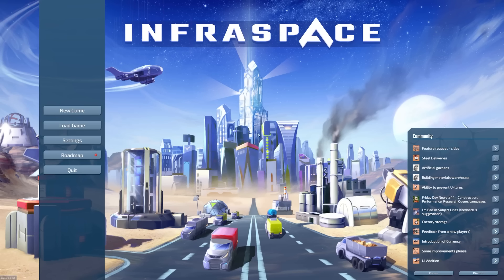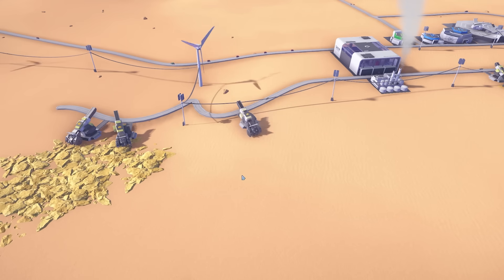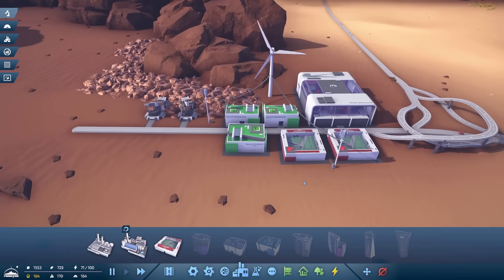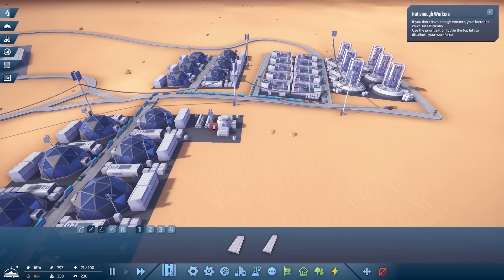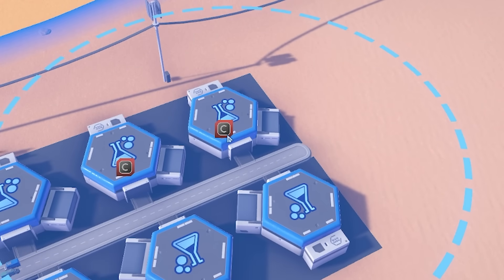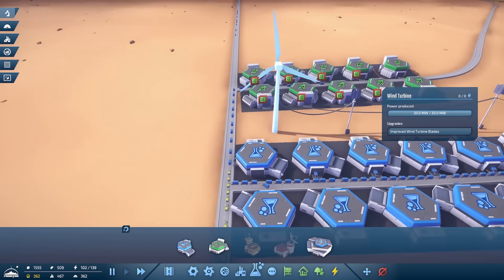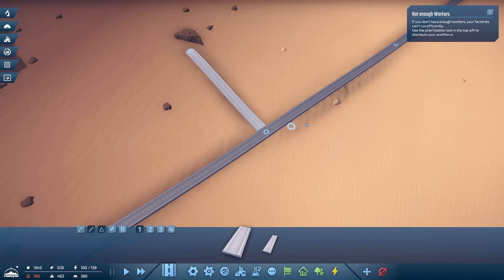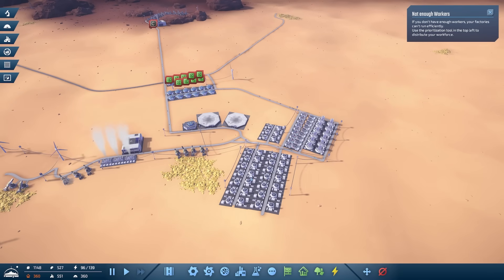Engineering a HUGE SPACE COLONY in InfraSpace!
In part 2 of my InfraSpace playthrough we massively increase our colony size as well as increasing our resource production to unlock the fastest highways in InfraSpace.

LINKS!

Population Growth
Your first colonists will be astronauts, the best and the bravest humanity has to offer. Give them food and shelter and they'll keep your outpost running no matter what. As your settlement grows, you need to cover the increasing workload by employing scientists and engineers, which require a few more creature comforts. Any city of sufficient size will sooner or later be home to more and more families as well, so make sure your schools can handle it and you are able to deliver the latest VR-edutainment products as well.

You don't have to play hard
Traffic management can be fickle and survival can be tough. You can adjust the difficulties of both to make your city management experience as easy - or as hard - as you want it to be.